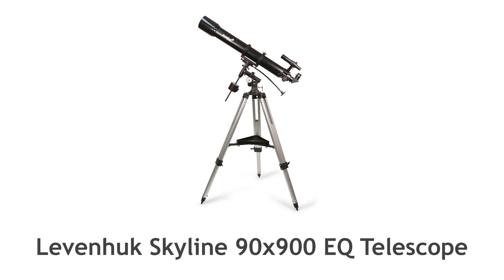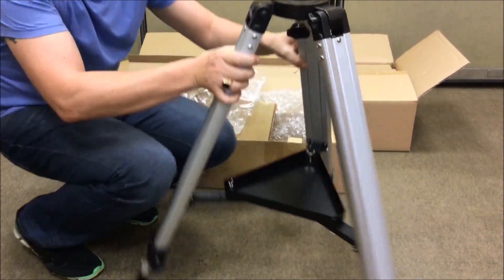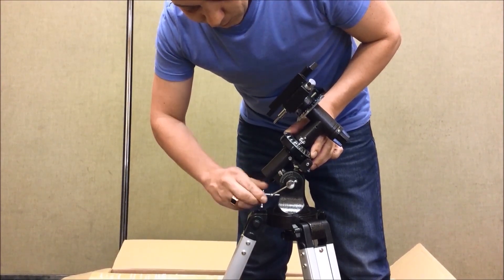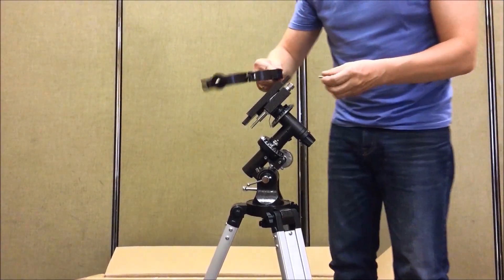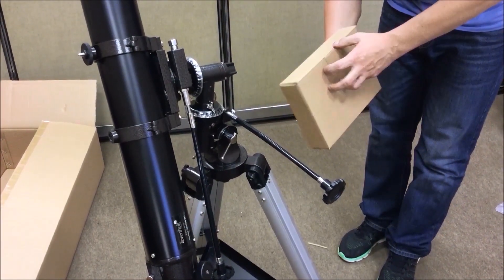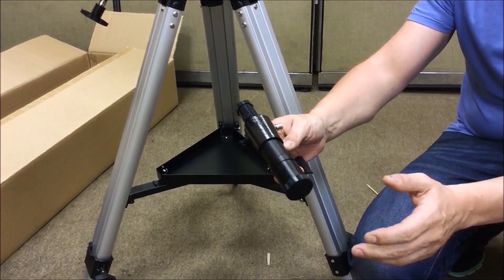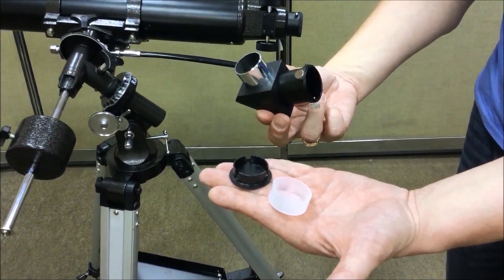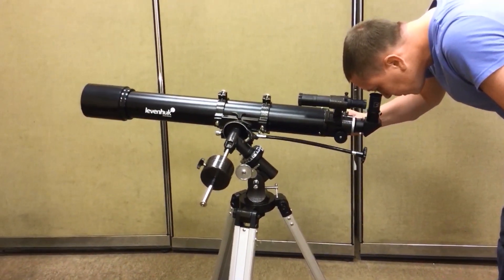Levenhuk Telescope Guide: telescope assembly for beginners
Levenhuk Telescope Guide:
Find out how to assemble a telescope on an example of the Levenhuk Skyline 90x900 EQ telescope with new Levenhuk telescope guide for beginners

This new Levenhuk telescope video guide includes detailed instructions for the assembly of a telescope on an equatorial mount. For our telescope assembly video guide we took the Levenhuk Skyline 90x900 EQ telescope and invited one of our specialists to assemble it. He will take you through the whole process step by step. This Levenhuk telescope video guide for beginners is provided with detailed comments on all actions and manipulations so you won’t miss a thing.

So if you are struggling with assembling your telescope for the first time or are afraid of buying one because you might not be able to assemble it, watch this Levenhuk telescope guide right now

(0:54) Levenhuk telescope guide for beginners highlight: assembling a tripod
(2:00) Levenhuk telescope giude for beginners highlight: installing a mount
(3:51) Levenhuk telescope guide for beginners highlight: installation of an optical tube
(8:05) Levenhuk telescope guide for beginners highlight: installing finderscope, eyepiece and other accessories